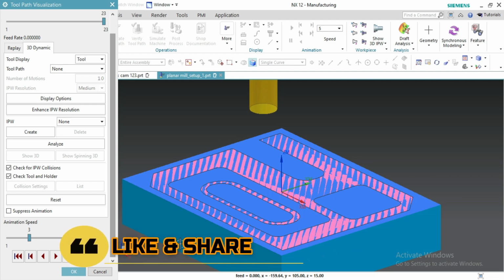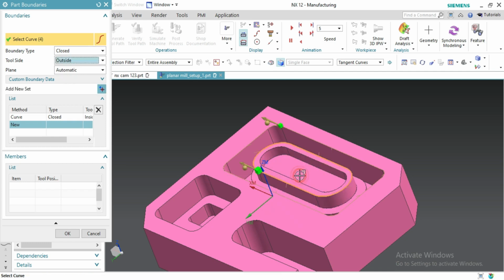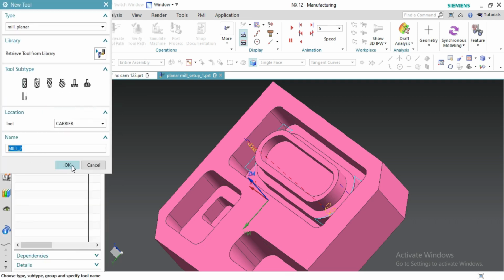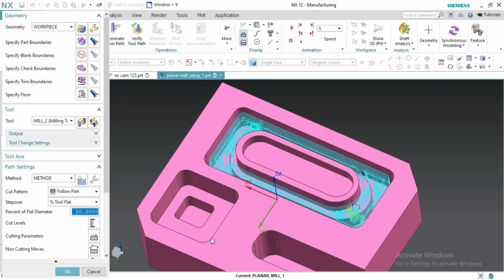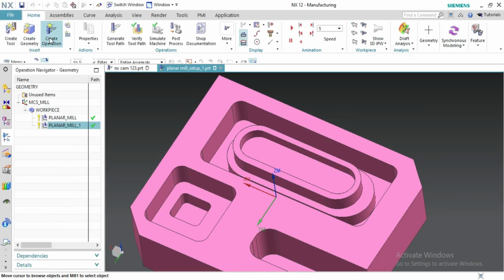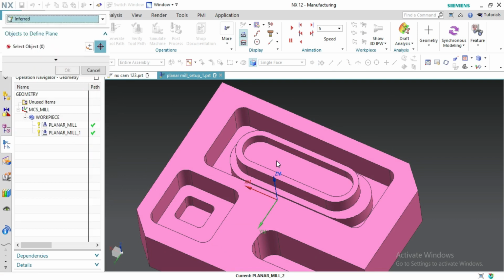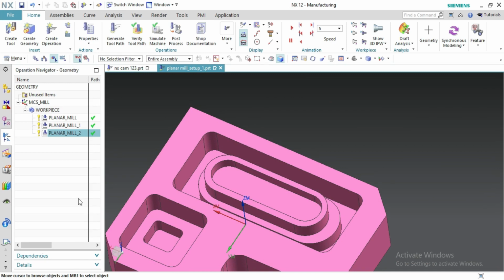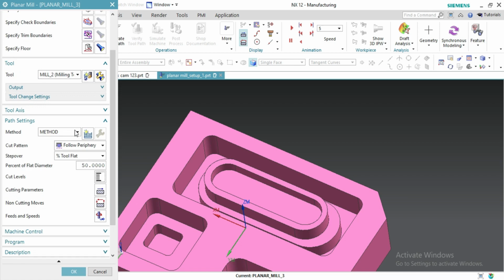PLANAR MILL part -2 by using NX CAM OPERATION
nx cam, lathe, lathe operation , cam, cad, solide edge, solide cam, grooving,
3d models, 2d models,engineers,cnc, vmc, hmc , surface ,modelling,  surface modelling,
solide, modellling,solide modellling,2.5d cad, auto cad 3d,3d printer use, free cad, gd&t,auto cad 2d,

Even teaching realated  concepts, I am going to professionaly I work on that